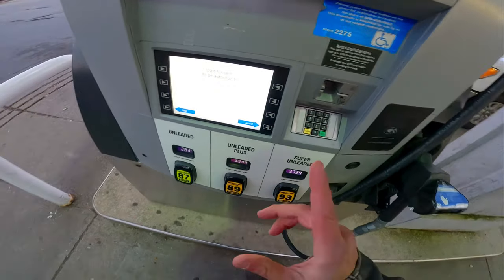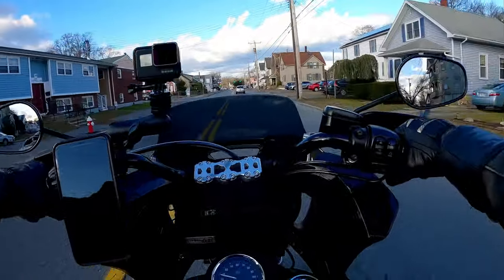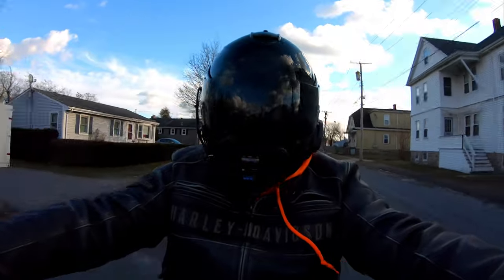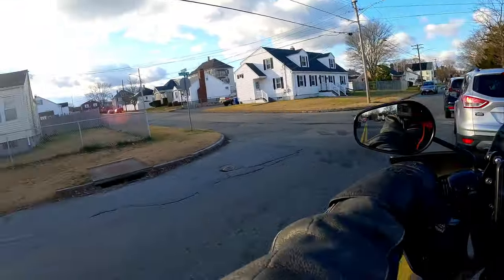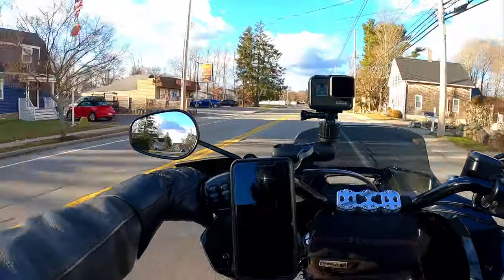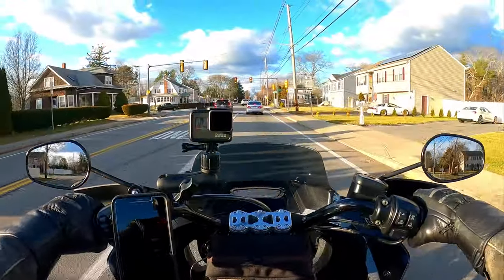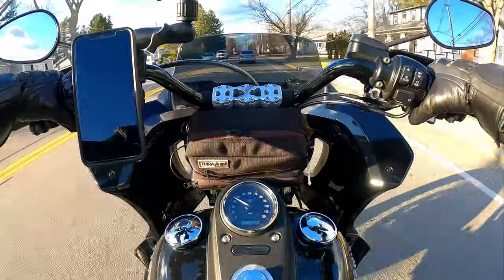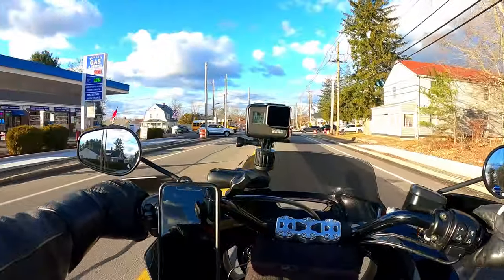WRONG GAS IN YOUR BIKE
How much 87 octane do you put in your gas tank by the end of the winter season?

2015 Harley Davidson FXDBP street bob custom
    Advanblack ST Fairing
    Advanblack Headlight
    T-Sport Fairing ( Krator Fairing )
    Memphis shades Hand guards
    Kuryakyn Trigger levers
    Hardcase Performance Risers
    Thrashin supply High Bend Bars
    Magnum Shielding Cables
    Screaming Eagle high flow air intake
    Custom Dynamics Lights
    Saddlemen Step Up Seat 2 Up
    Mustang Solo Wide Tripper Seat
    Badlander Seat
    Sundowner Seat
    TcBros back rest
   Fab28 Blackfly"s Edition
   Viking Saddlebags
   Quad Lock phone mount
   Vance & Hines fuel pak FP3
   Burly Brand 12-1/2 shocks
   Progressive heavy duty fork spring
   Tw-222 cams
   Fueling OE oil pump and chest kit
   Knight Prowler lifter
  Fuel Moto adjustable push rods
  timken cam bearings
  Amazon mini floor boards
  Amazon LED cow one headlight
  Willy G collection ,grips, timing cover, clutch cover, axle covers
  Harley Davidson black horn
Helmets:
    Harley Davidson modular
    Ruroc Atlas 2.0 Mercury
    Sena
Cameras:
   Go PRO Hero 11 black with Media MOD
   Movo Motovlog mic
Vest:
  Harley Davidson Men's foster leather vest
Jacket:
   Harley Davidson Men's Dauntless Convertible